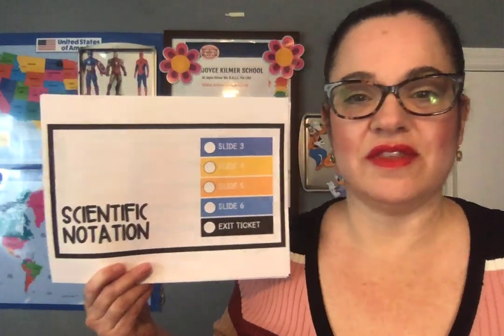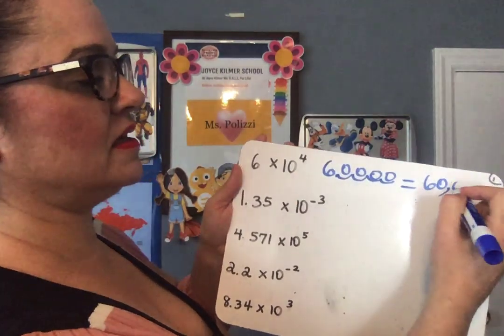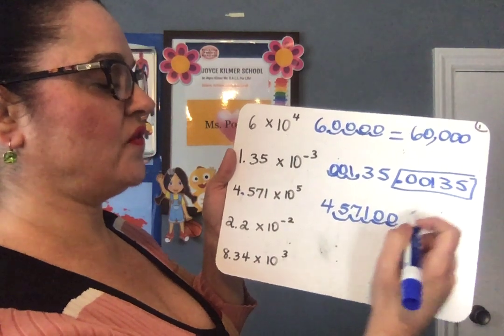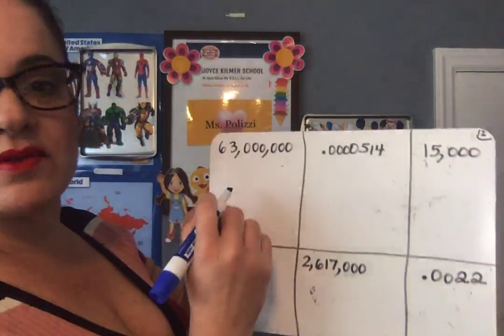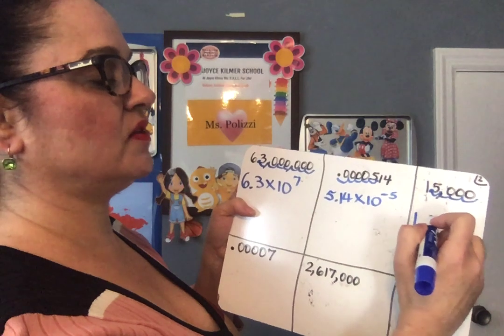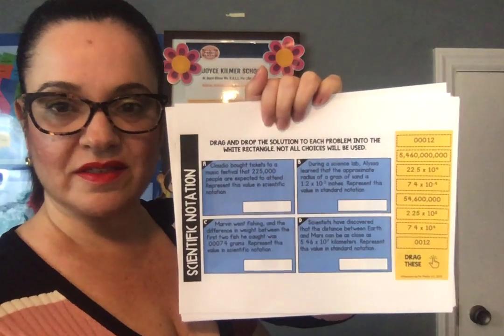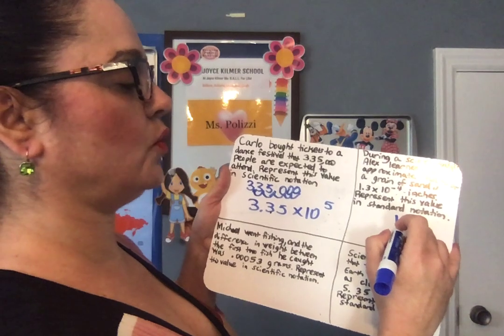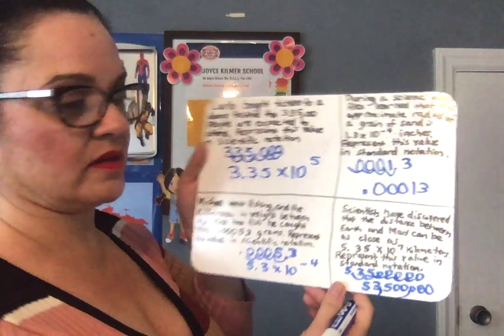763D73E9 8504 4D20 9F5D 5D504E01D8AB